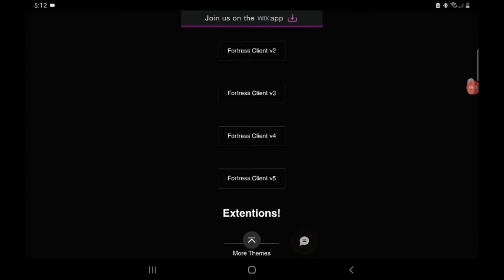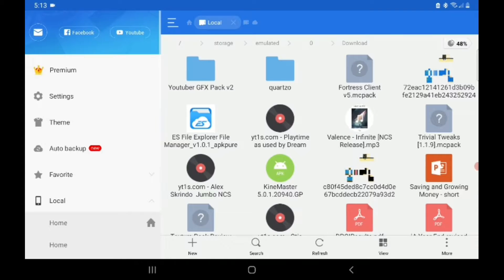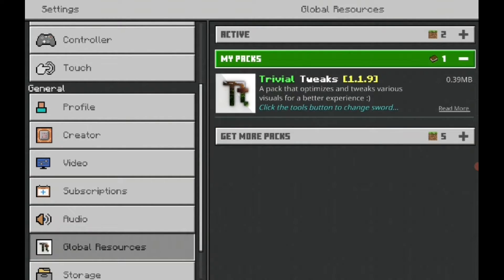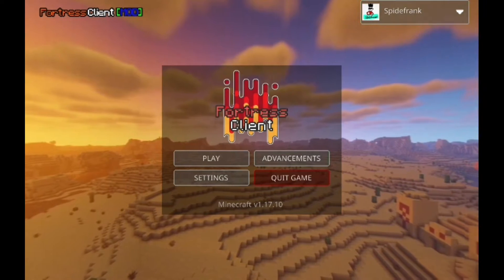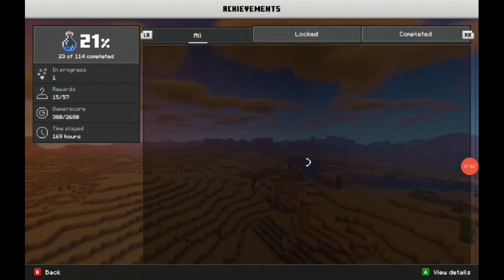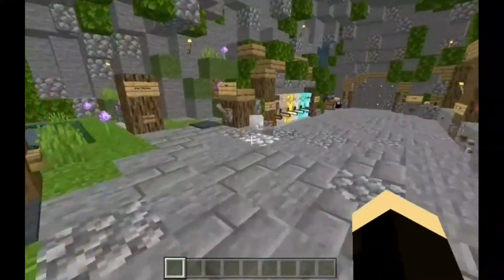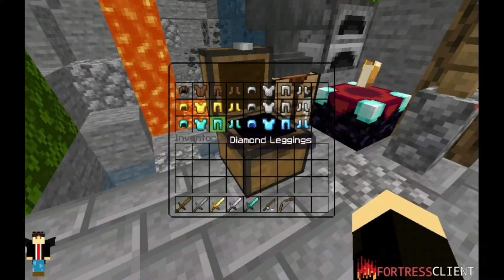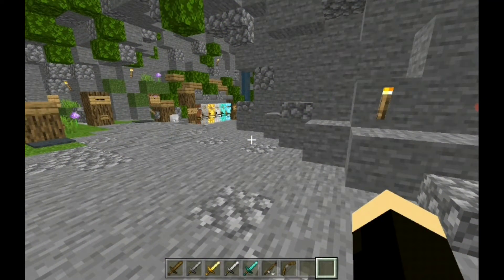How to Get Fortress Client V5 for MCPE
Fortress Client v5 Just Got Better. Im here to tell you How to get Fortress Client V5 for MCPE. Download links will be in description.